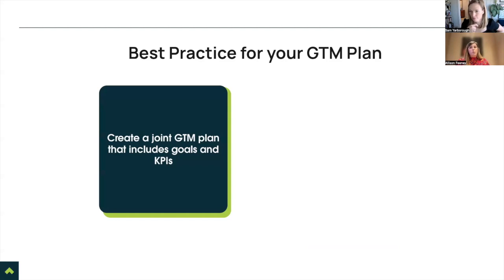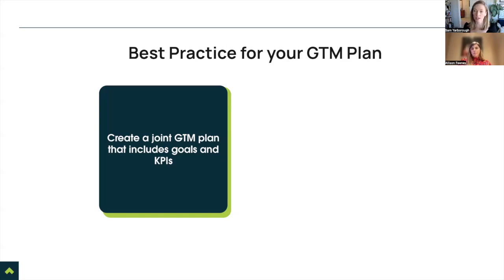Creating your Joint GTM Plan with Salesforce as an ISV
As we think about what the best practices are for a Salesforce go-to-market plan, the first thing is creating a joint GTM plan that includes goals and KPIs. Invisory and Salesforce walk through tips to incorporate this into your V2MOM for both internal and external goals. Want to learn more? Check out the full webinar “Mastering Partner Go-To-Market Strategies”